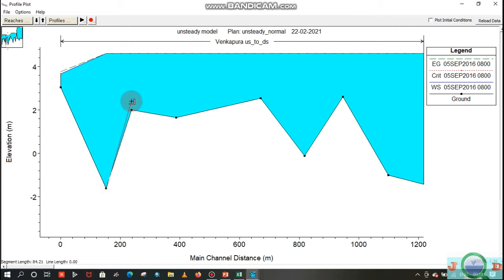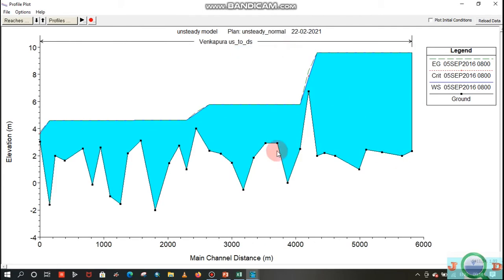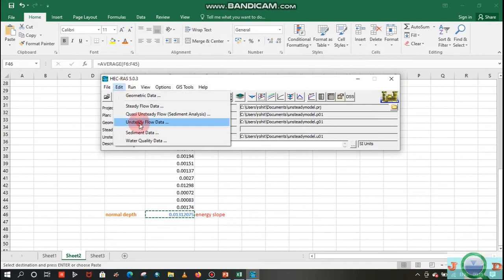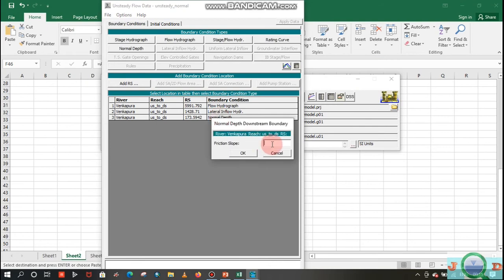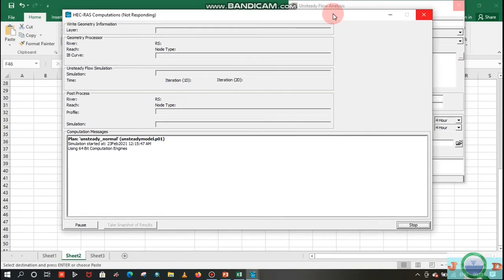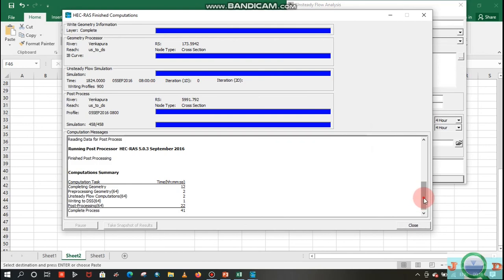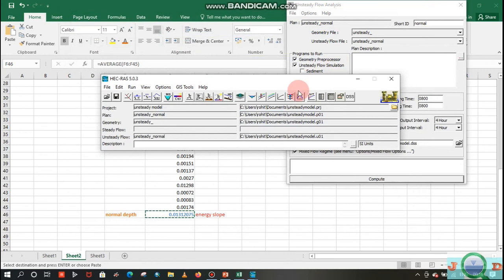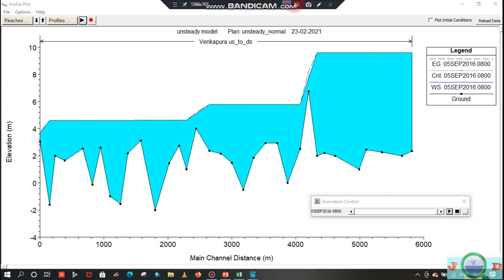Build your stable model in HEC-RAS-part1-setting up Normal depth